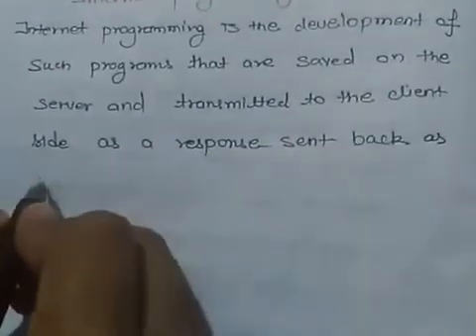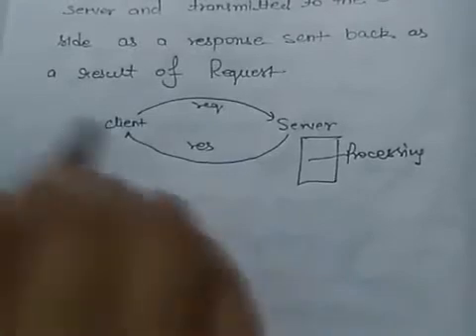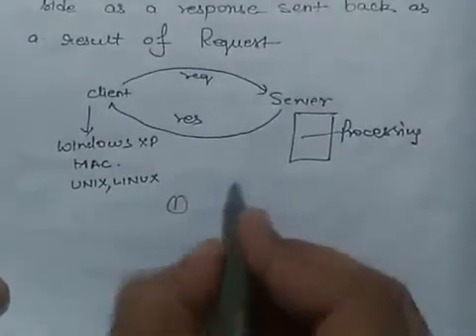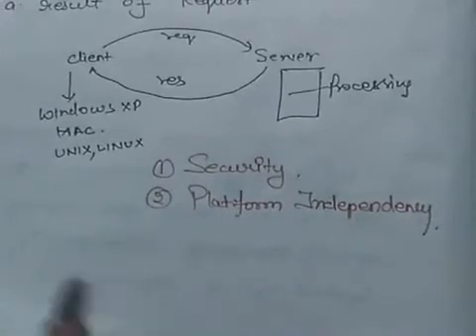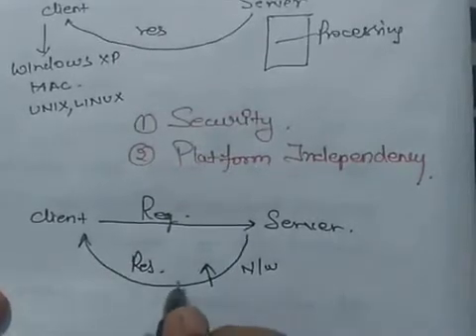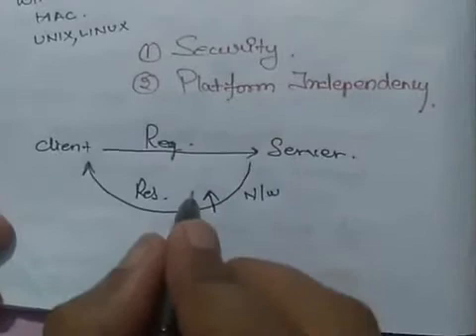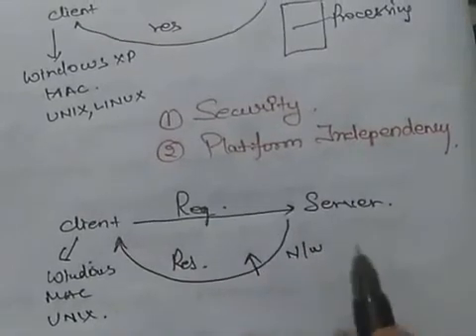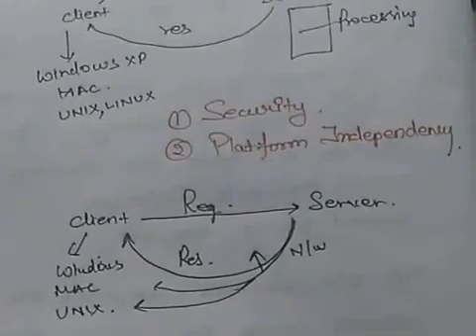INTRODUCTION TO INTERNET PROGRAMMING